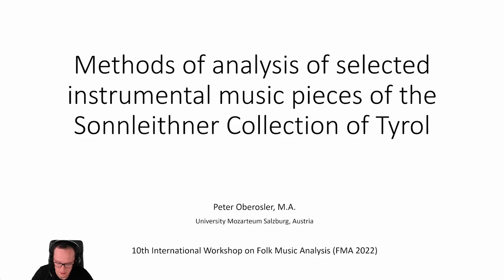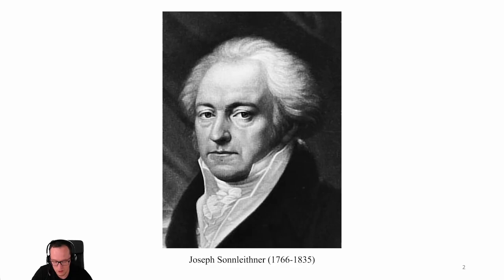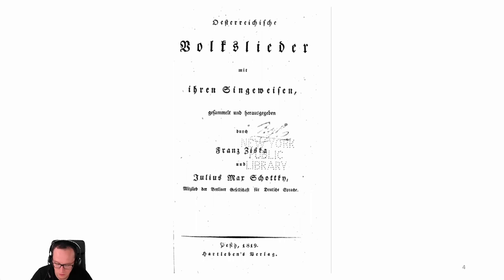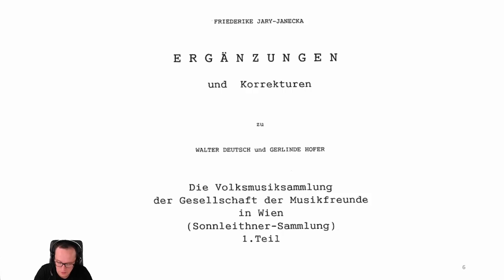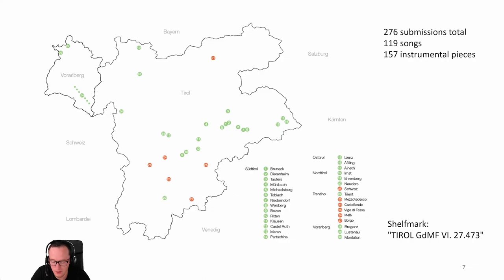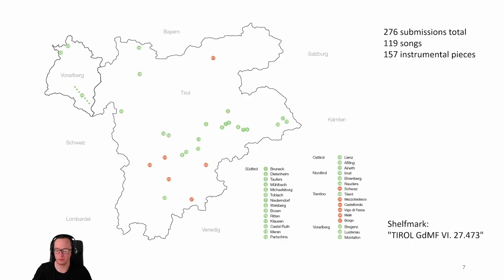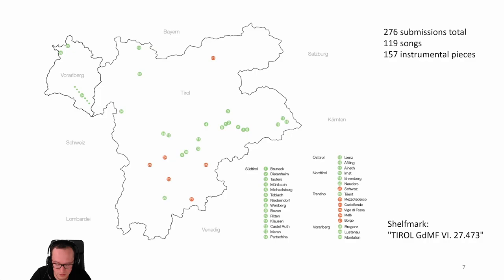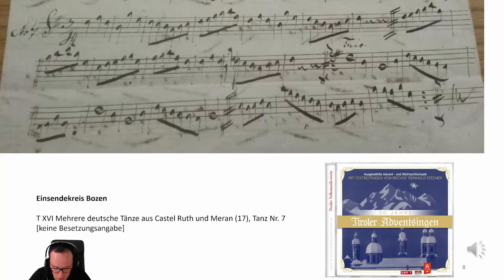Methods of analysis of selected instrumental music pieces of the Sonnleithner Collection of Tyrol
In 1819, the first organized folk music collection, the so-called "Sonnleithner Collection", was initiated in the Austrian Crown Lands of the Habsburg Monarchy by Joseph Sonnleithner (1766–1835).

Sonnleithner Sammlung Tirol (1819), Sonnleithner Collection of Tyrol (1819);

AAWM 2022 (Analytical Approaches to World Music Conferences)

Lecturer: Peter Oberosler (University Mozarteum Salzburg, Austria)